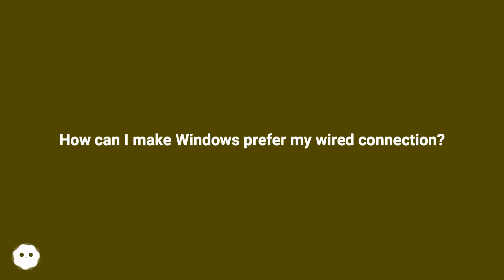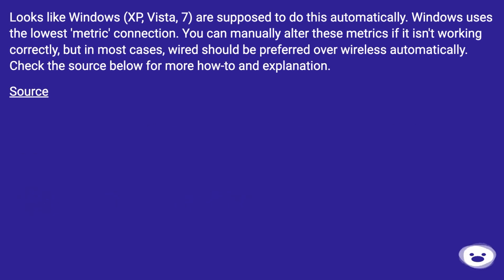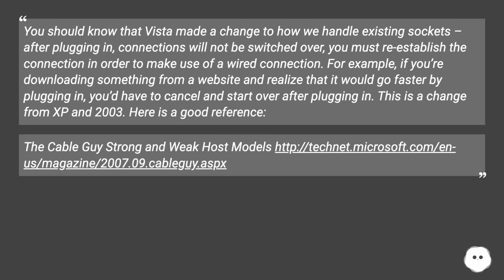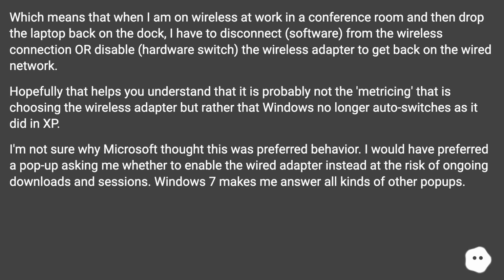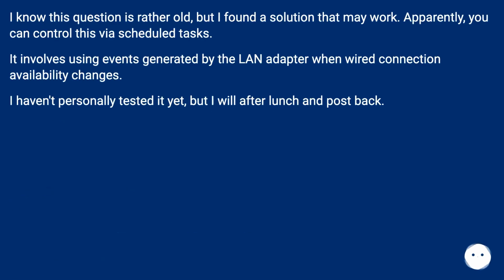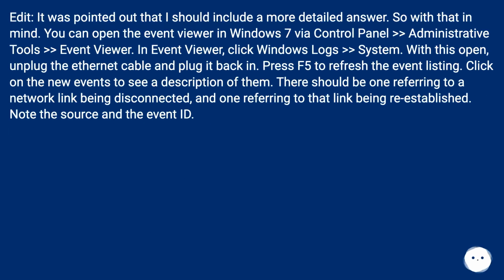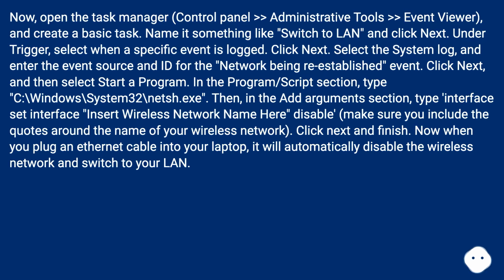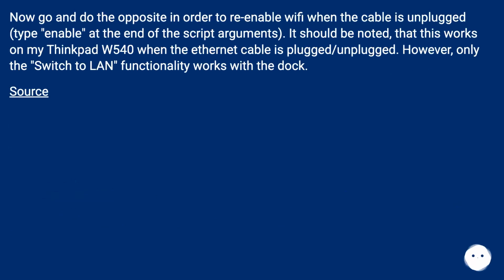How can I make Windows prefer my wired connection?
Chapters
00:00 How Can I Make Windows Prefer My Wired Connection?
00:41 Accepted Answer Score 9
01:03 Answer 2 Score 4
02:15 Answer 3 Score 0
02:46 Answer 4 Score 0
05:09 Thank you